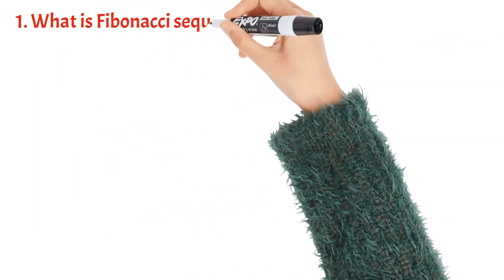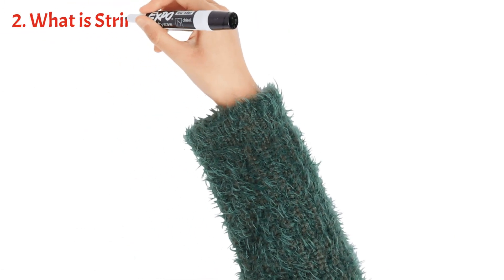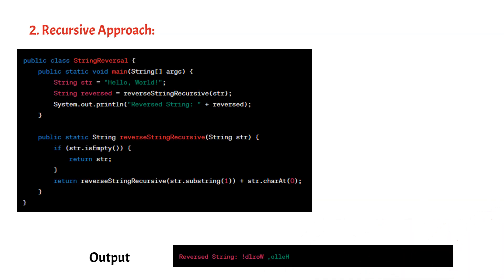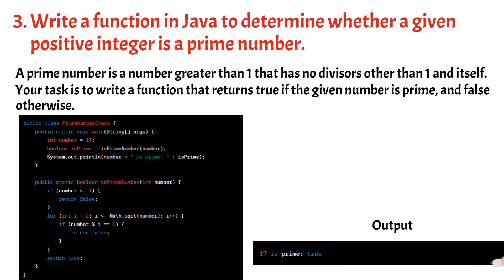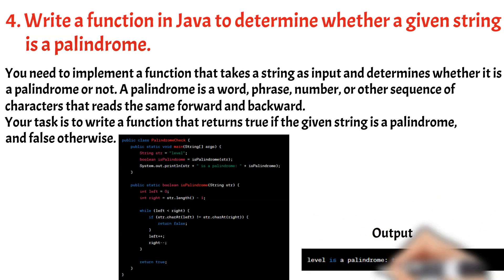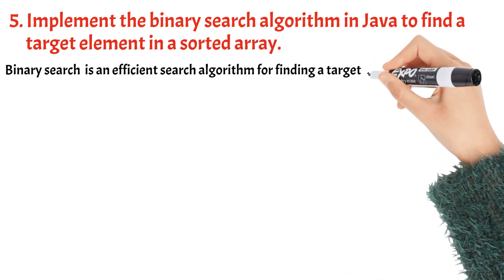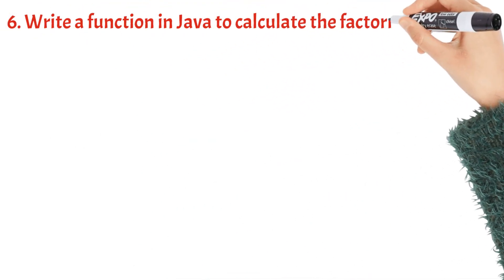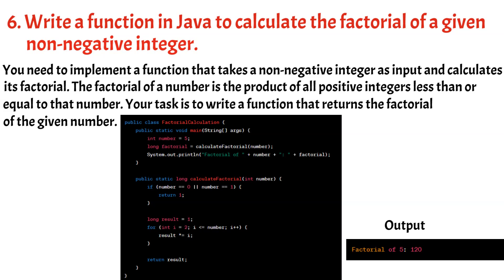#6: Java Interview Questions and Answers | Java Algorithms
00:08 What is Fibonacci Sequence?

01:12 What is String Reversal?

02:42 Write a function in Java to determine whether a given positive integer is a prime number?

03:48 Write a funtion in Java to determine whether a given string is a Palindrome?

05:18 Implement the binary search Algorithm in Java to find a target element in a sorted array?

07:00 Write a function in Java to calculate the factorial of a given non-negative integer?